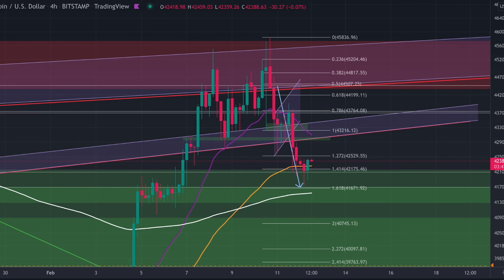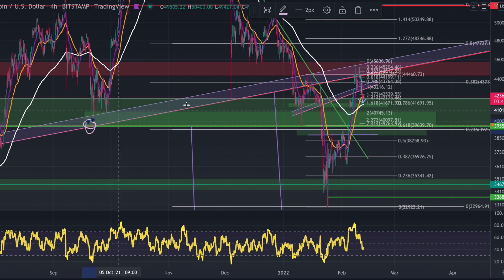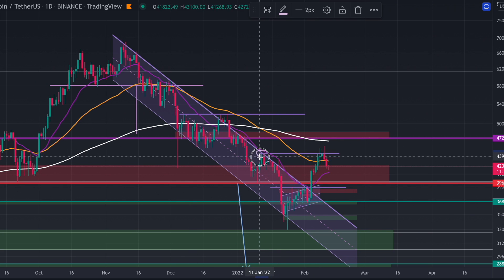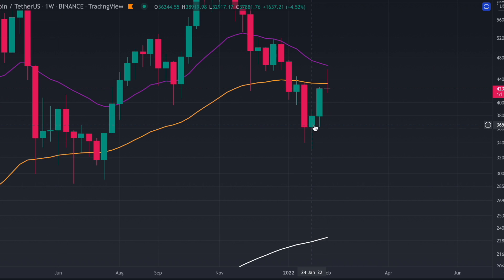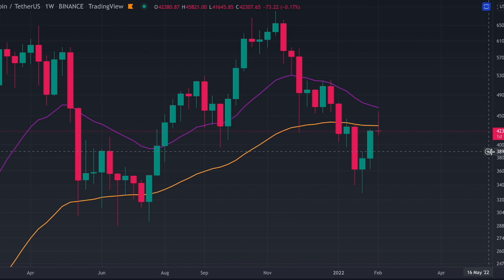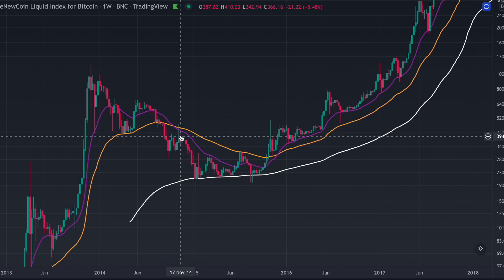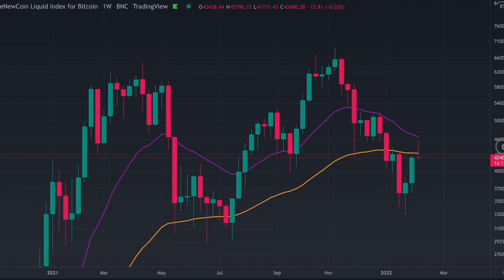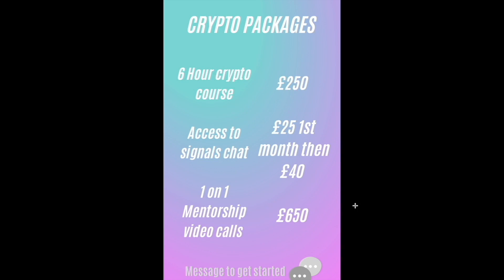BITCOIN BTC WEEKLY CLOSE IS SO KEY! IS THE BEAR MARKET CONFIRMED OR WILL WE GET A HIGHER LOW?